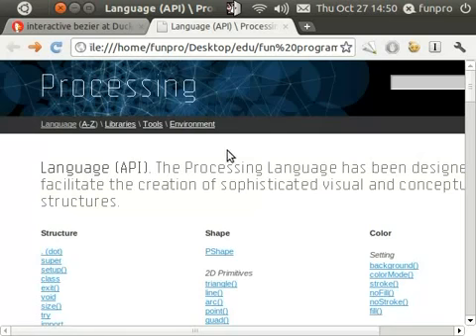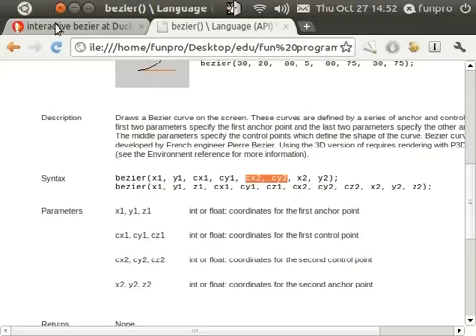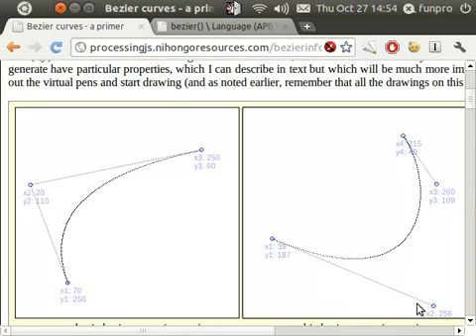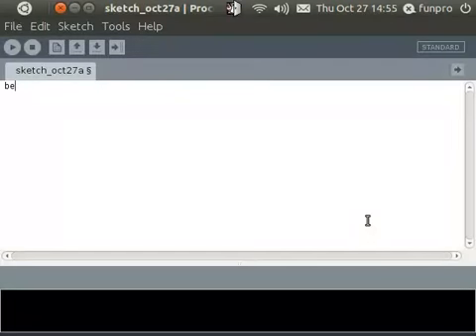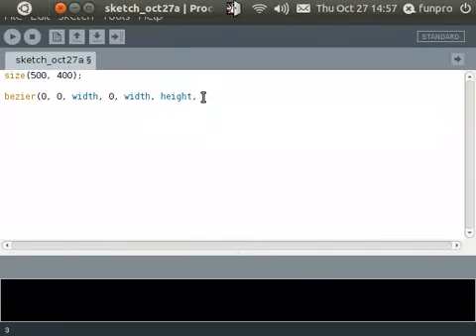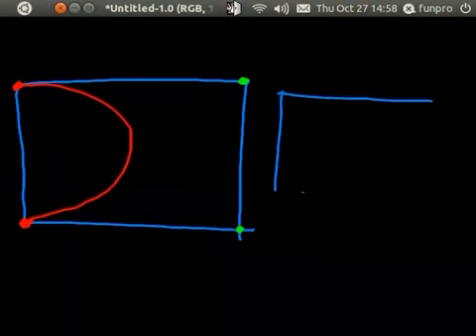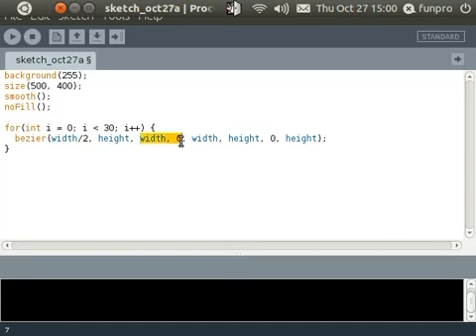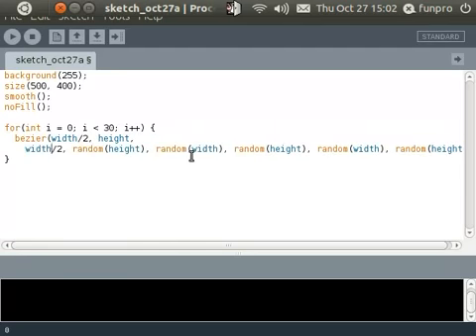[Code & Dev Bootcamp!] Learn programming 75 Bezier curves are so beautiful